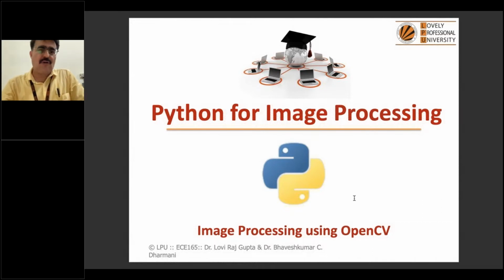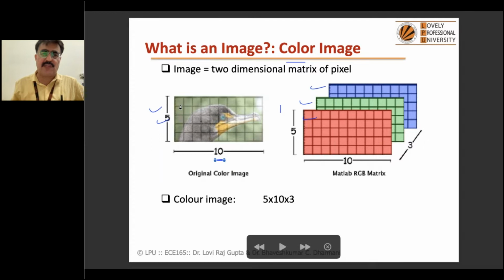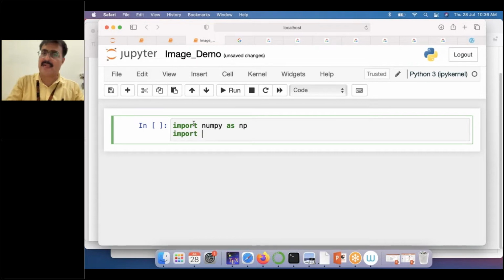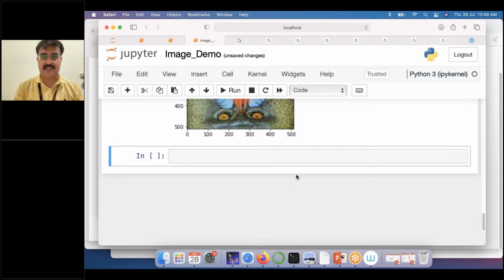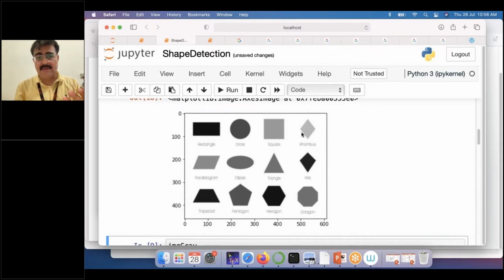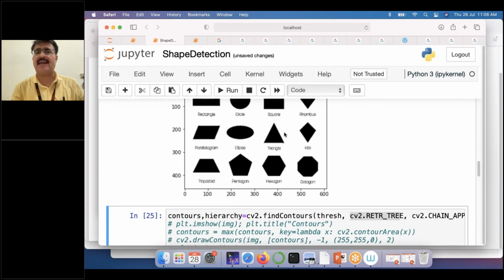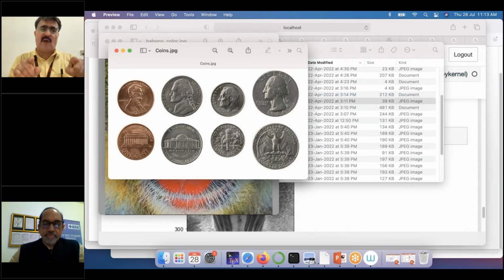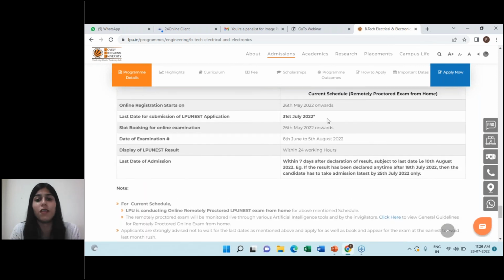LPU Admissions Webinar on Image Processing for Color and Shape-based Object Detection using Python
A Webinar on Image Processing for Color and Shape based Object Detection using Python#admissions#admission2022#cbse#lpu#bestprivateuniversity#university#cseplacements#placements#lpucampus#lovelyprofessionaluniversity#lpucse#education#lpumaclabs#lpulife